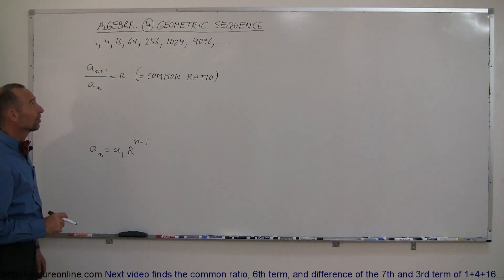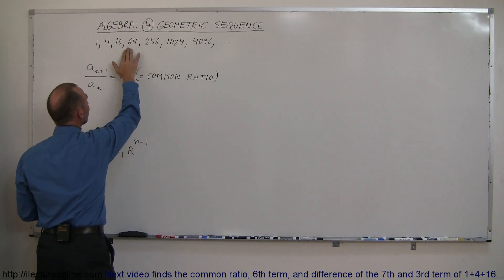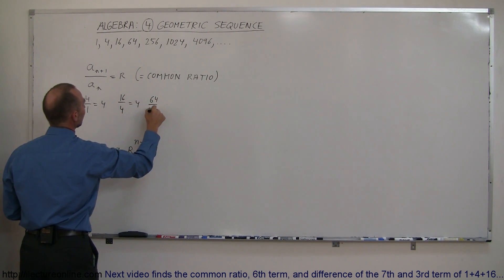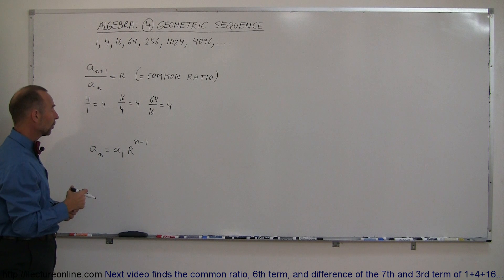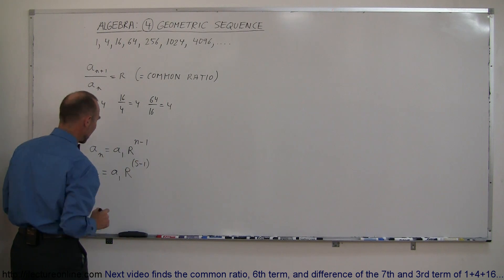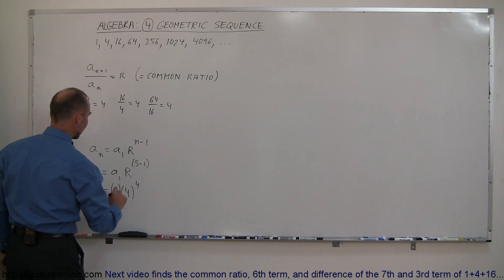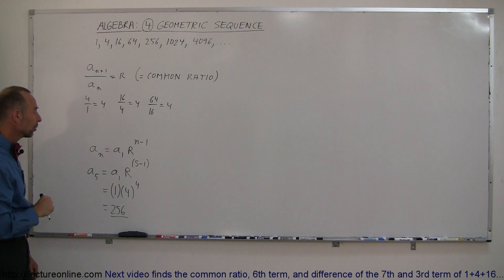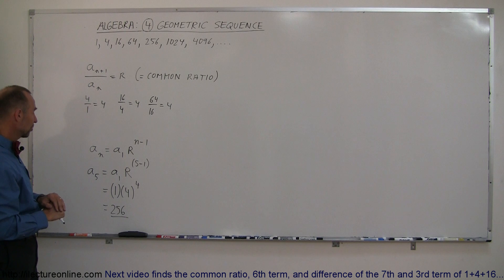Algebra - Sequences And Series (4 of 6) Geometric Sequence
In this video I will show you how to find the common ratio and the 5th term of 1, 4. 16, 256, 1024, 4096...